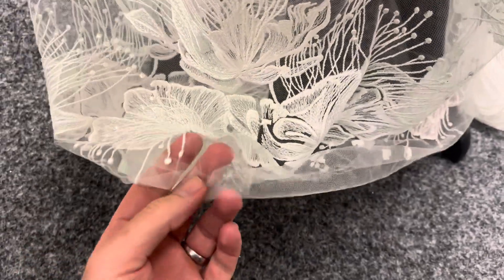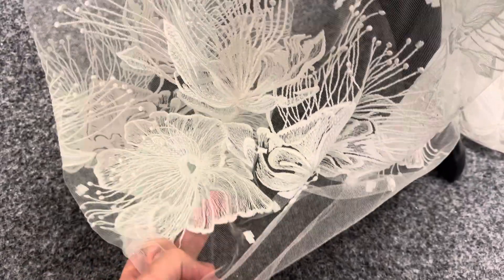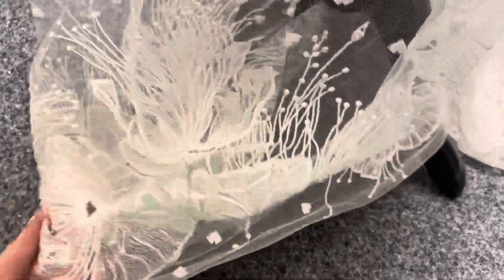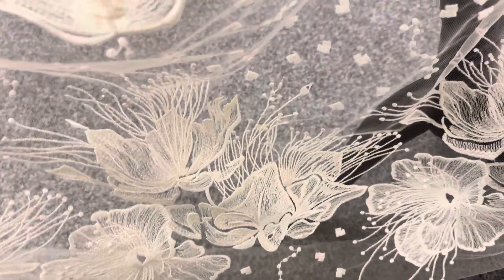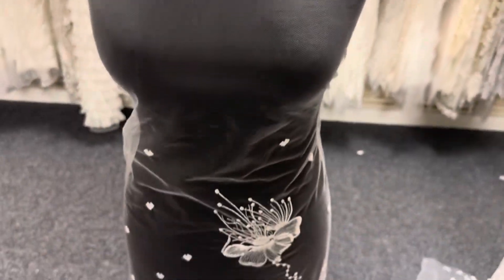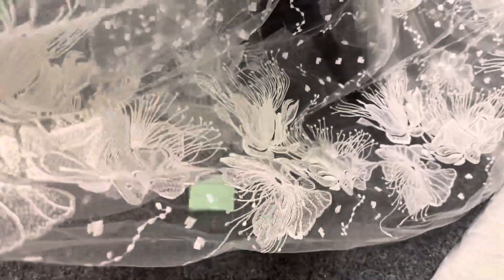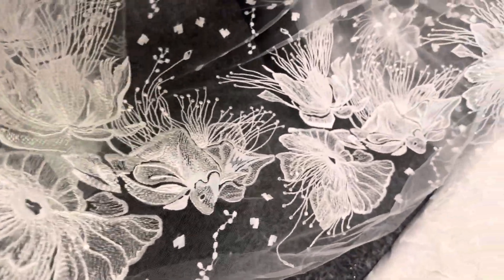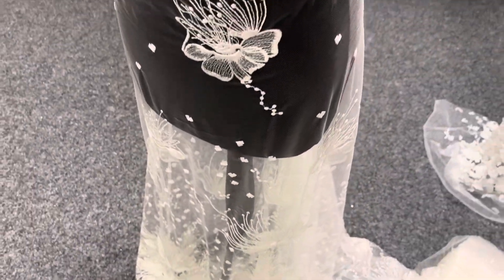Ivory Embroidered Lace - Gioconda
A dramatic and flamboyant Italian embroidery lace that measures 130 cm (51") wide. The base is a sheer and fine ivory tulle onto which a stunning and contemporary floral display has been arranged.

This is a lace for a bride who wants something a bit different, perhaps daring but still has a romantic and lightweight feel.  Because this design is large, it creates a really dramatic and vibrant look.  We recommend ordering a sample of this lace but also watch the video to appreciate the scale of this design.